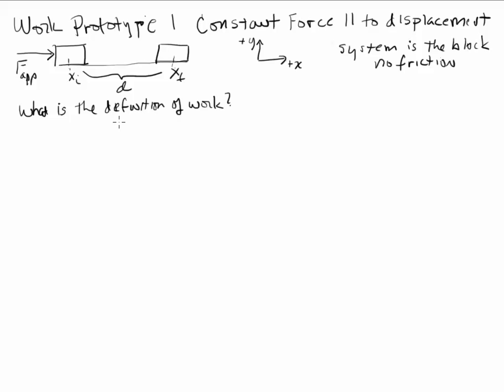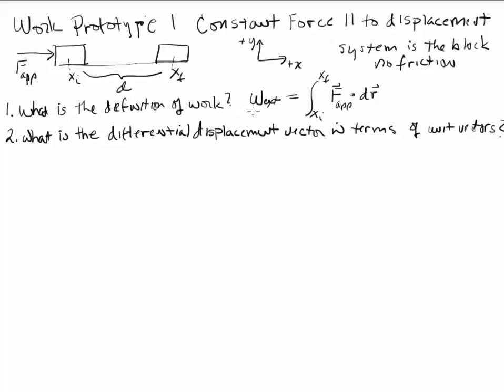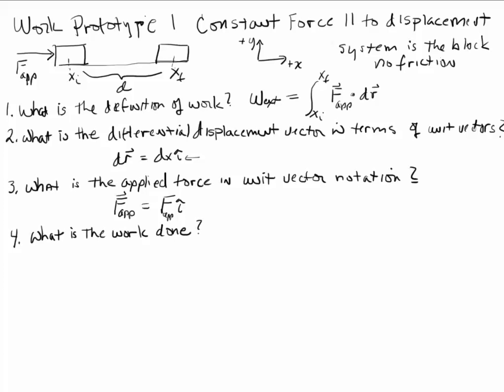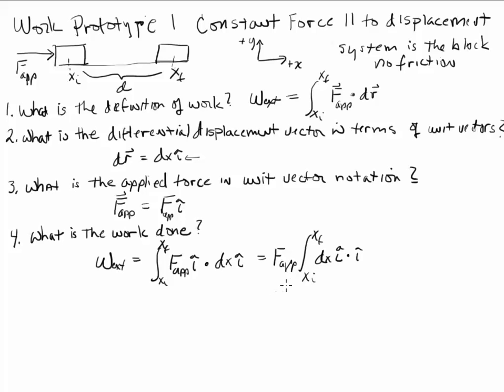Work Prototype 1 Force parallel to displacement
Prototype work problem with force parallel to the displacement, positive work.